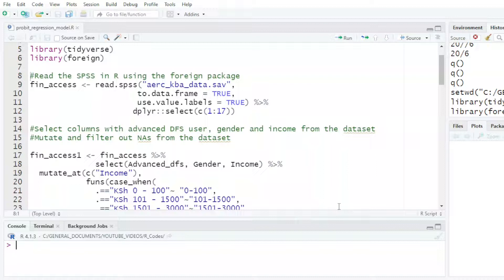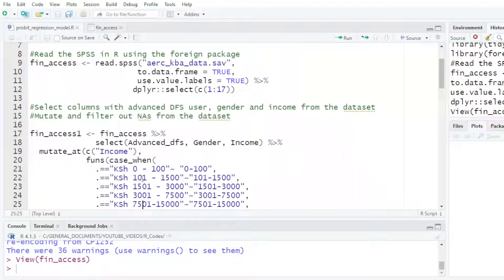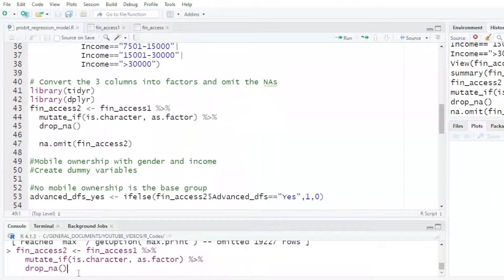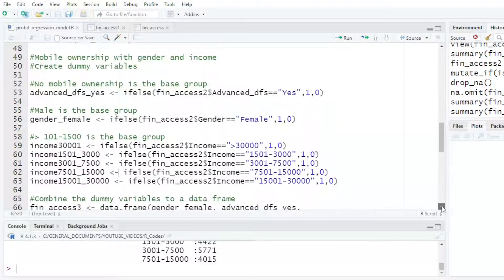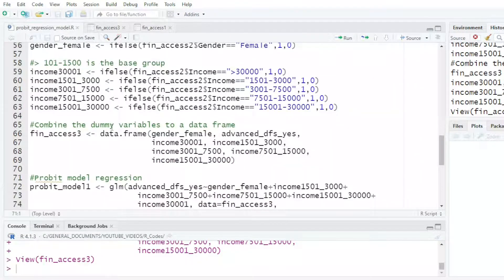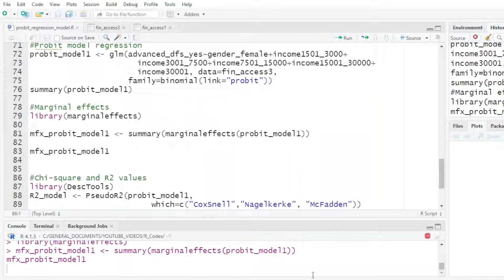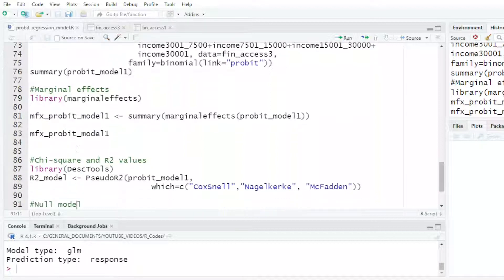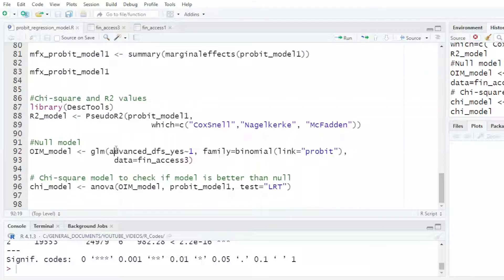Dummy variables, Probit model regression and marginal effects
This video shows how to create dummy variables, estimate the Probit model regression and the marginal effects. The interpretation of the marginal effects as compared to Probit model estimates are also provided.